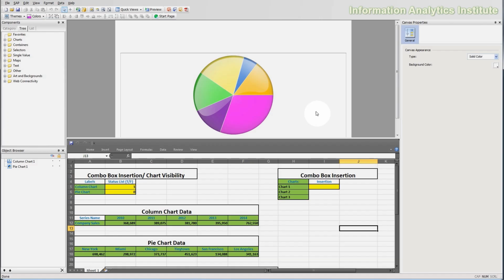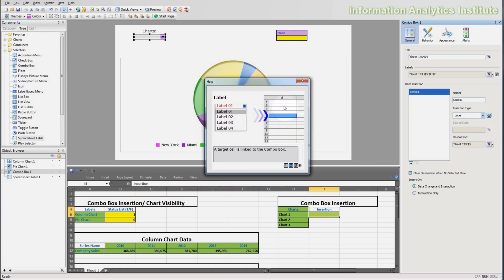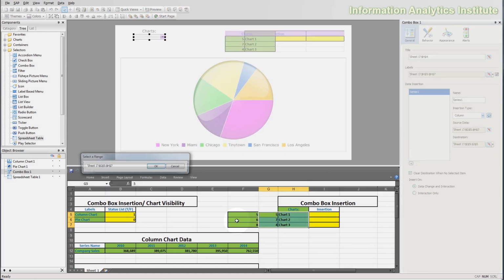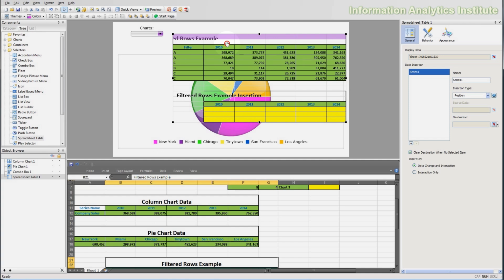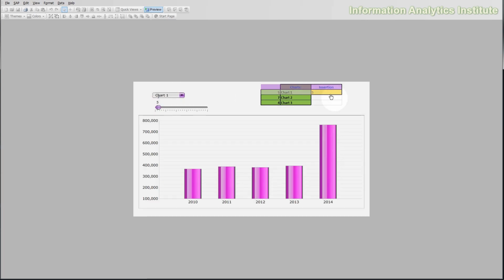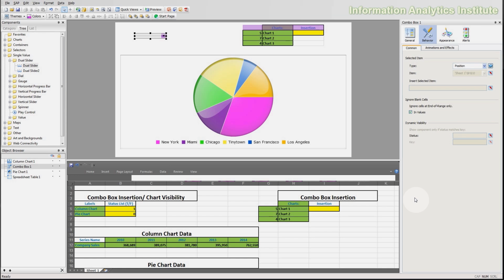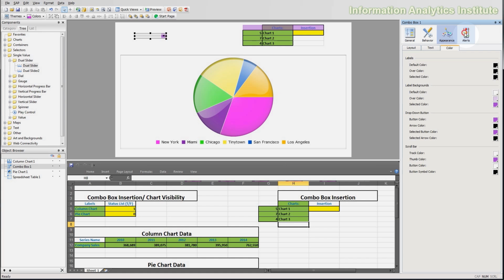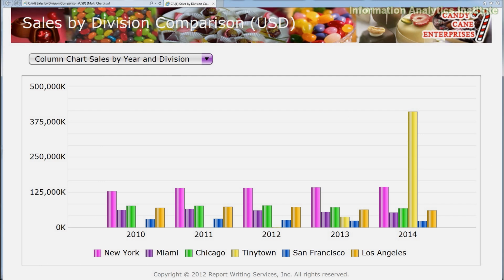Combo Box and Insertion Types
Various insertion types in Xcelsius demonstrated on an example of the Combo-box Component